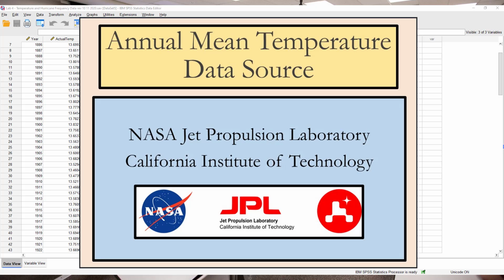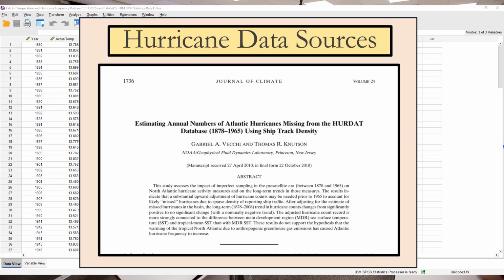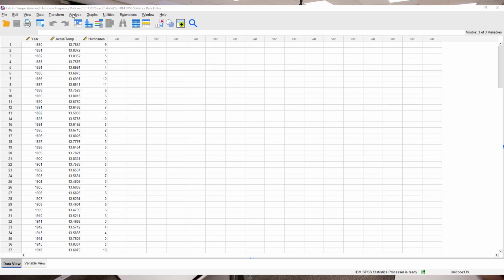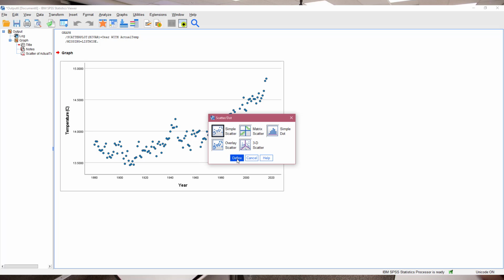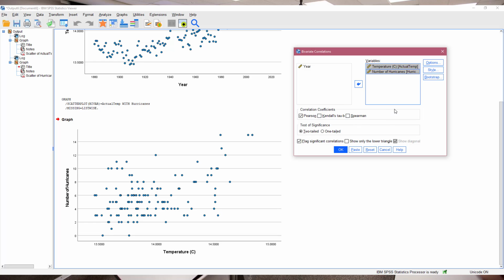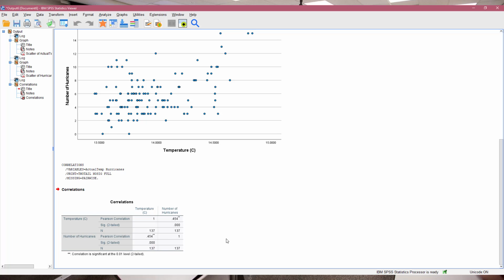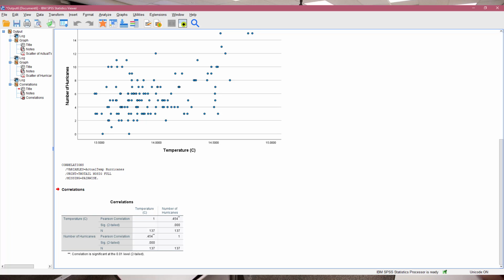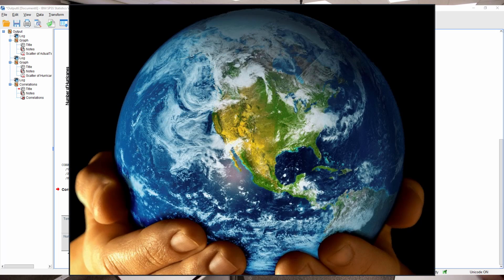Lab Module 4: Pearson Correlation in SPSS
In this 4th Lab module we cover how to produce scatterplots and compute Pearson correlations using SPSS